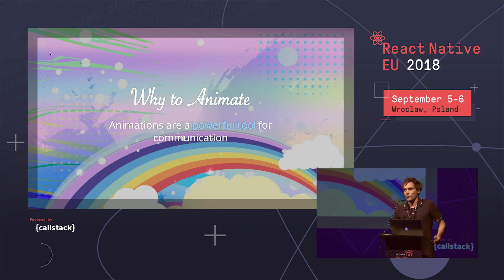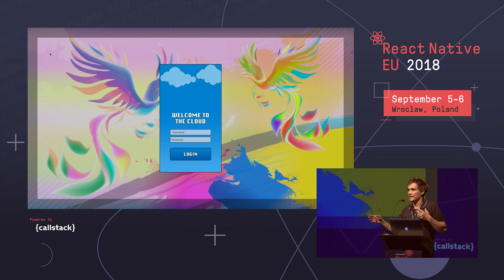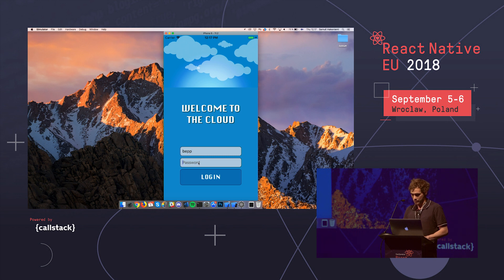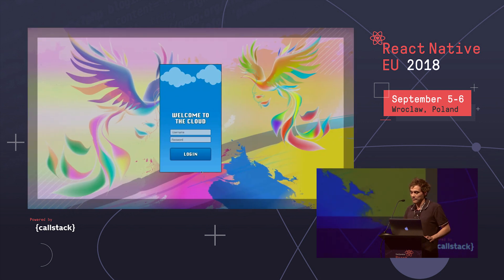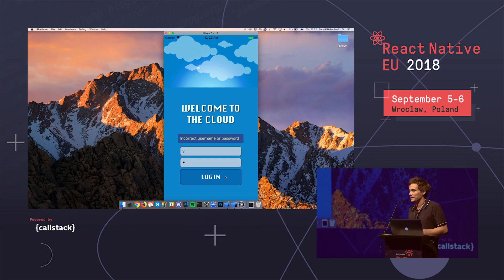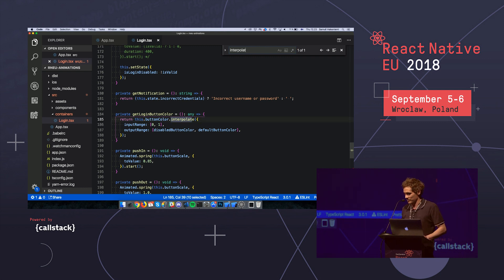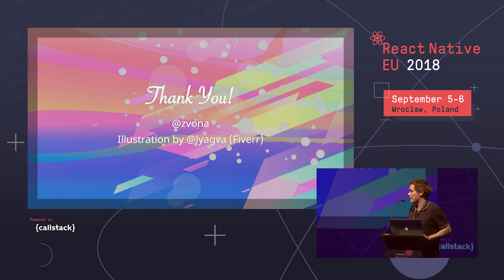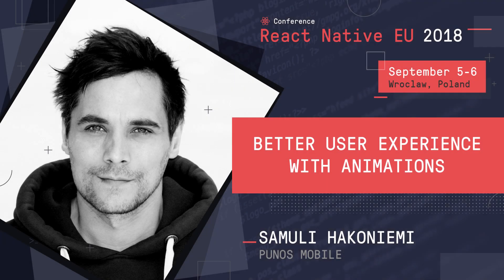Samuli Hakoniemi - Better User Experience With Animations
Most user interfaces in mobile applications are visually attractive. And it’s always a huge pleasure for developers to work together with talented designers. However an excellent UI requires even more - the art of telling a story. My presentation is about enhancing the UI and UX by taking advantage of animation capabilities in React Native. During the talk, you will learn in practice when and how animations should be used and how to create an alluring story for the application.